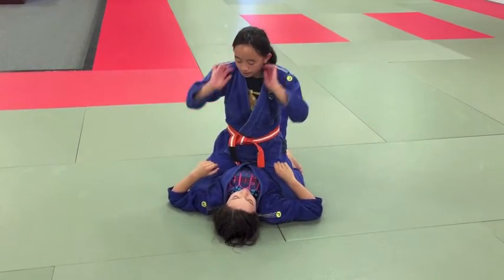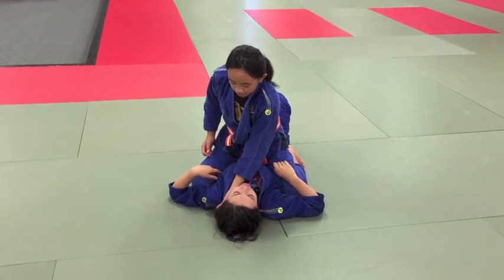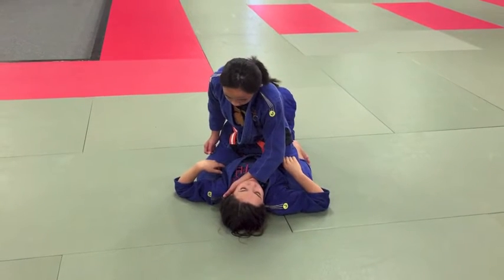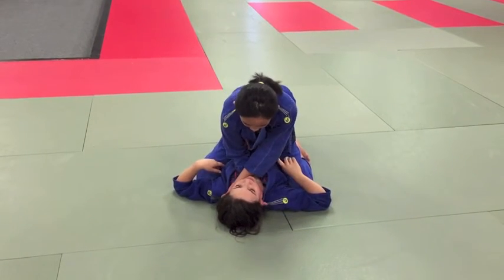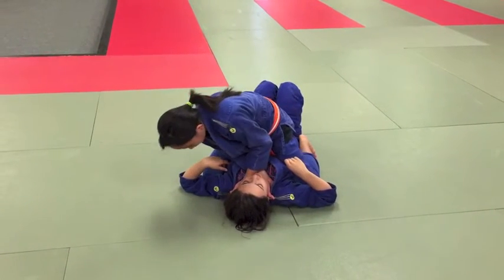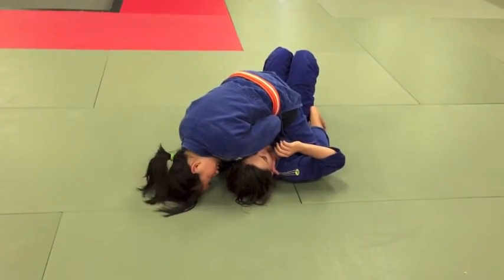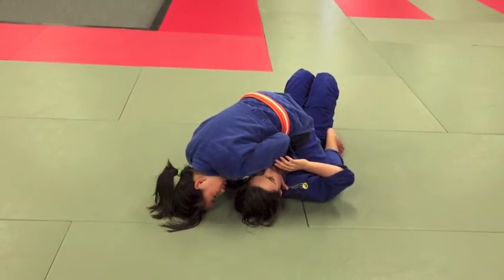Cross Choke from mount